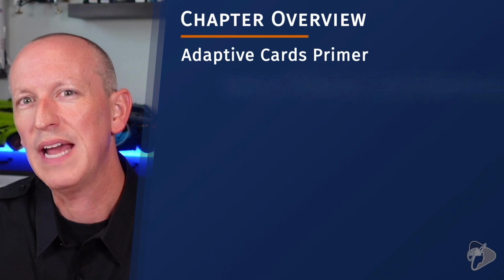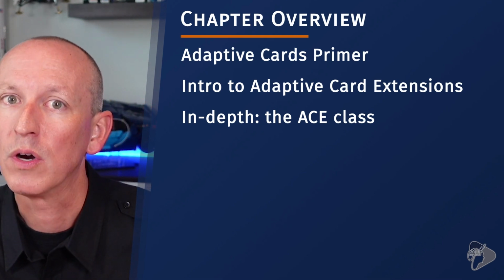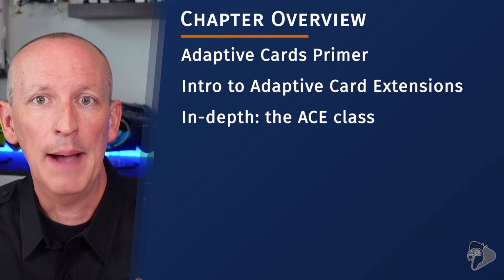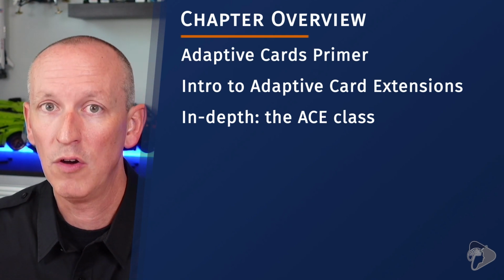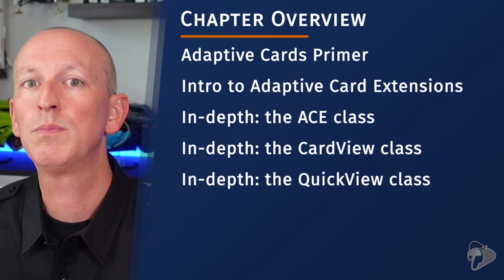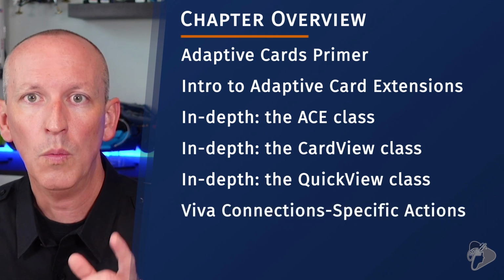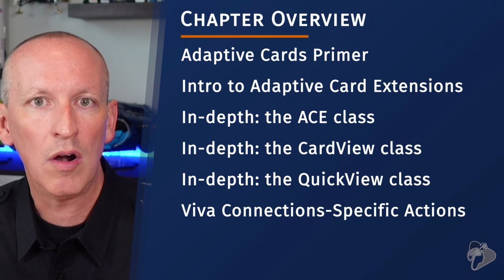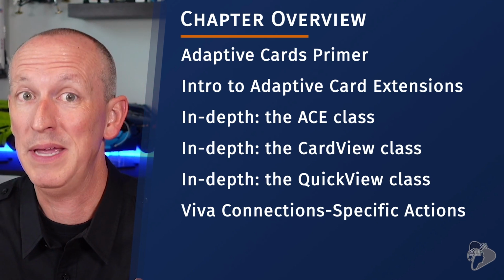"Adaptive Card Extensions (ACEs)" - preview from the "Mastering the SPFx" course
Learn how to create custom Adaptive Card Extensions (ACEs) with the SPFx for use in Viva Connections dashboards to customize and extend the desktop and mobile experiences.

📚 My SharePoint Framework on-demand course

🎧  Lessons in chapter
📘 Chapter Overview
📘 Adaptive Cards Primer
📘 Introduction to Adaptive Card Extensions (ACEs)
📘 In-depth: the Adaptive Card Extension class
📘 In-depth: the CardView
📘 In-depth: the QuickView
📘 Viva Connections-specific Actions

🔖  My free SPFx email courses
✉️  Explore & evaluate the SharePoint Framework